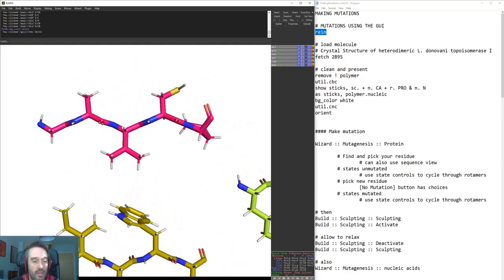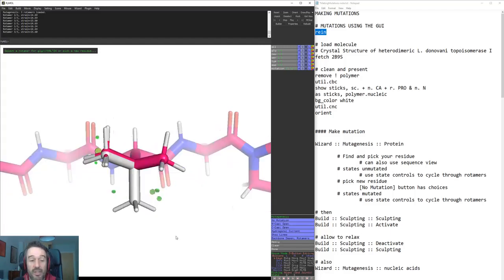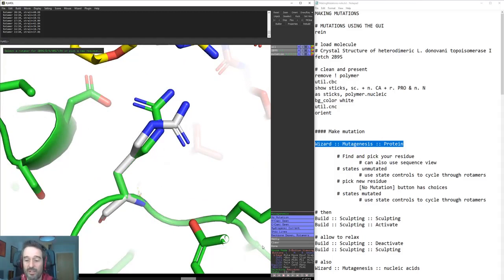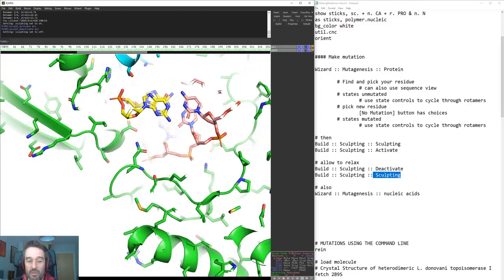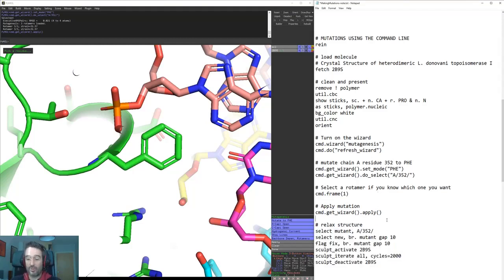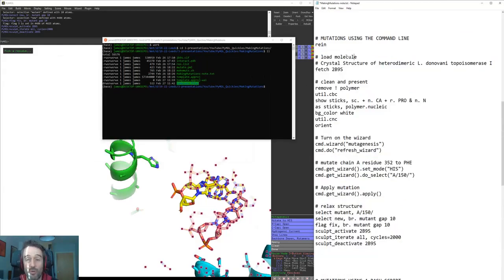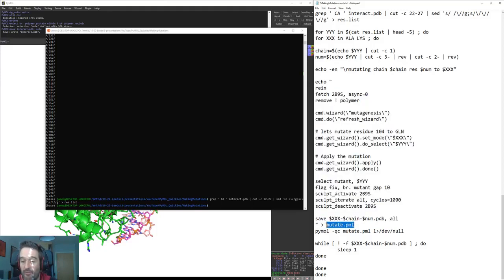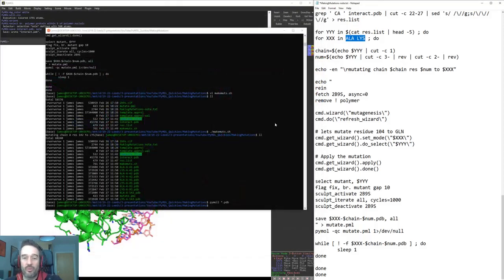PyMOL Quickie - Making Mutations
00:00:24 Introduction - mutations and amino acids
00:04:11 Introduction - rotamers and states
00:06:26 GUI - making mutations
00:12:41 GUI - remove clashes with sculpting
00:15:17 Command line - making mutations
00:17:55 Command line - remove clashes with sculpting
00:22:03 BASH scripting

### to run the bash commands, replace '(out into)' below, with the right-hand facing arrow key (which are not allowed in the comments!)

### MUTATIONS USING THE GUI
00:06:26
rein
# load molecule
# Crystal Structure of heterodimeric L. donovani topoisomerase I
fetch 2B9S

# clean and present
remove ! polymer
util.cbc
show sticks, sc. + n. CA + r. PRO & n. N
as sticks, polymer.nucleic
bg_color white
util.cnc
orient

Make mutation
Wizard :: Mutagenesis :: Protein

 # Find and pick your residue
  # can also use sequence view
 # states unmutated
  # use state controls to cycle through rotamers
 # pick new residue
  [No Mutation] button has choices
 # states mutated

00:12:41 # then
Build :: Sculpting :: Sculpting
Build :: Sculpting :: Activate

# allow to relax
Build :: Sculpting :: Deactivate
Build :: Sculpting :: Sculpting

# also
Wizard :: Mutagenesis :: nucleic acids

00:15:17
# MUTATIONS USING THE COMMAND LINE
rein

# load molecule
fetch 2B9S

# clean and present
remove ! polymer
util.cbc
as sticks, polymer.nucleic
bg_color white
util.cnc
orient

# Turn on the wizard
cmd.wizard("mutagenesis")
cmd.do("refresh_wizard")

# mutate chain A residue 352 to PHE
cmd.get_wizard().set_mode("HIS")
cmd.get_wizard().do_select("A/150/")

# Apply mutation
cmd.get_wizard().apply()

00:17:55
# relax structure
select mutant, A/150/
select new, br. mutant gap 10
flag fix, br. mutant gap 10
sculpt_activate 2B9S
sculpt_iterate all, cycles=2000
sculpt_deactivate 2B9S

00:22:03
# MUTATIONS USING A BASH SCRIPT
# prepare you input file in pymol
select br. polymer.protein within 5 of polymer.nucleic
save interact.pdb, sele

# prepare you input file in bash
grep ' CA ' interact.pdb | cut -c 22-27 | sed 's/ /\//g;s/\/\//\//g' (out into) res.list

## This is the BASH script

for YYY in $(cat res.list | head -5) ; do
for XXX in ALA LYS ; do

chain=$(echo $YYY | cut -c 1)
num=$(echo $YYY | cut -c 3- | rev | cut -c 2- | rev)

echo -en "\rmutating chain $chain res $num to $XXX"

echo "
rein
fetch 2B9S, async=0
remove ! polymer

cmd.wizard(\"mutagenesis\")
cmd.do(\"refresh_wizard\")

# lets mutate residue 104 to GLN
cmd.get_wizard().set_mode(\"$XXX\")
cmd.get_wizard().do_select(\"$YYY\")

# Apply the mutation
cmd.get_wizard().apply()
cmd.get_wizard().done()

select mutant, $YYY
sculpt_activate 2B9S
sculpt_iterate all, cycles=1000
sculpt_deactivate 2B9S

save $XXX-$chain-$num.pdb, all
" (out into) mutate.pml
pymol -qc mutate.pml 1 (out into) /dev/null

while [ ! -f $XXX-$chain-$num.pdb ] ; do
        sleep 1
done

done
done